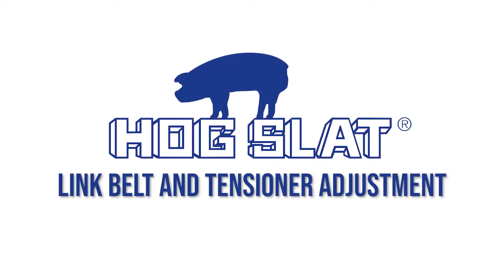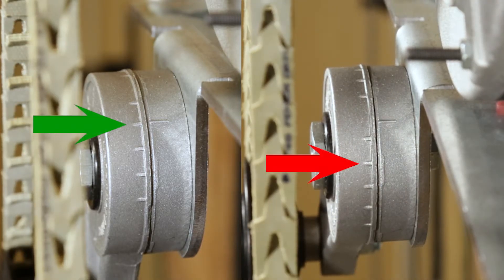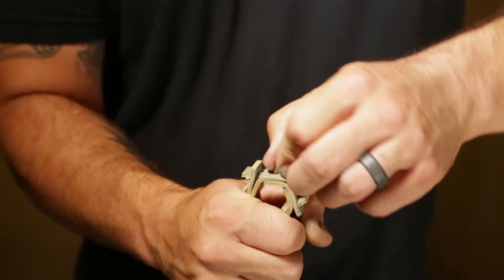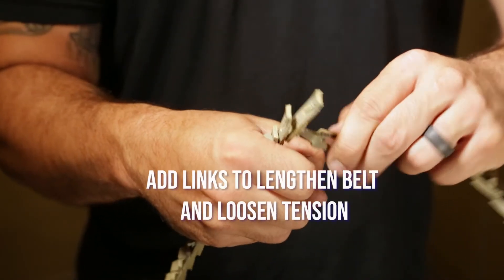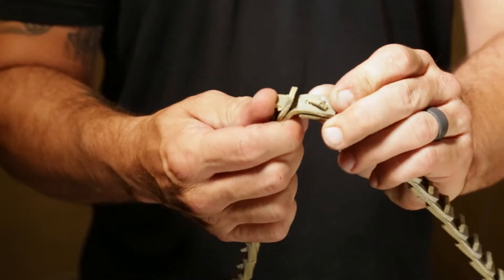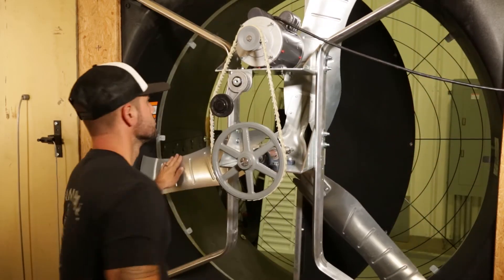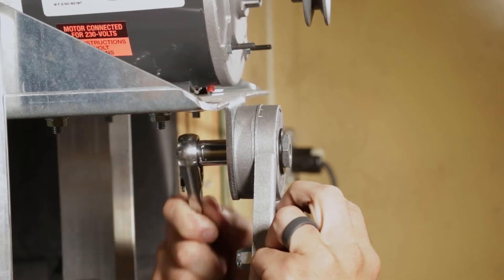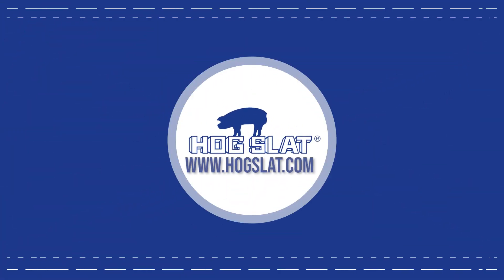Belt and Tensioner Adjustment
How to properly adjust the belt and tensioner on any Hog Slat Ventilation fan.